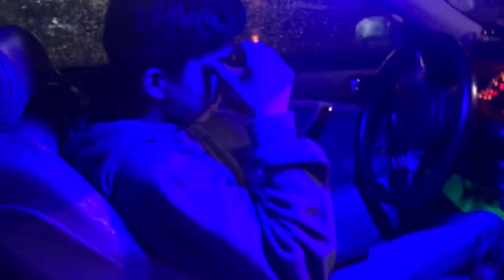G35 custom catback exhaust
The g35 got a custom made catback it basically 2 inch pipe from the catback single exit